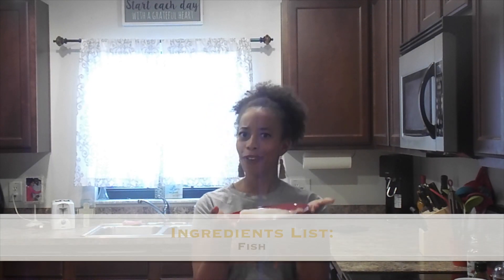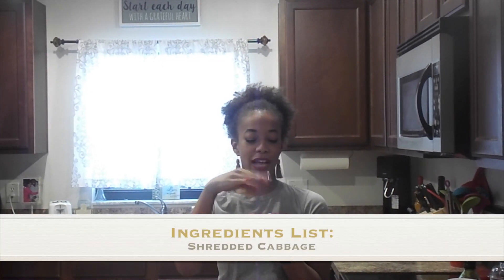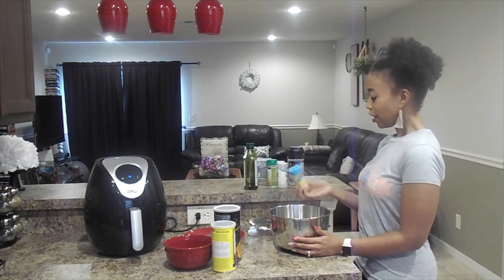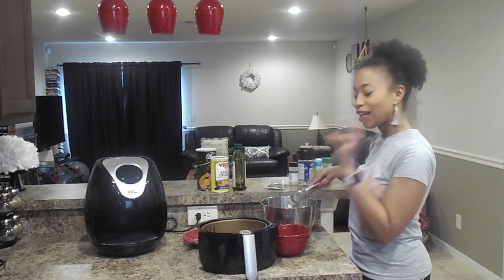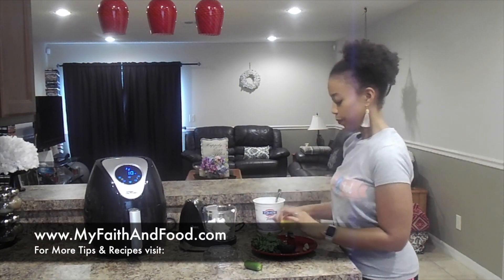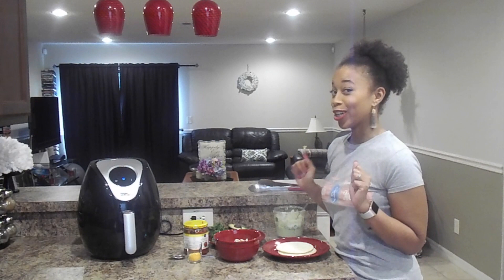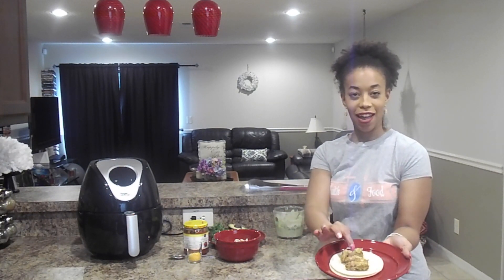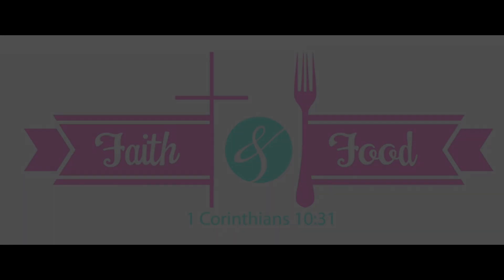Faith & Food: Too Much Salt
Episode 9: Host Melissa talks about being the Salt of the Earth while making a Fish Tacos. This week’s scripture focus is “Matthew 5:13”

Join us every Sunday at 6pm EST for new episodes of Faith & Food. Come Laugh, Grow, and ready to have lots of FUN !!!

Workout with host Melissa on Instagram: @Queenzfit_
Meal Plans, Exercising Tips, Macro Counting & more.

Faith + Exercise + Healthy Foods = A Happy Life.

Music licensed and owned by Faith & Food show producer: Melvin "G.E.N.E" Cotton III
Song title: Charge Up
Album name: University Of Power